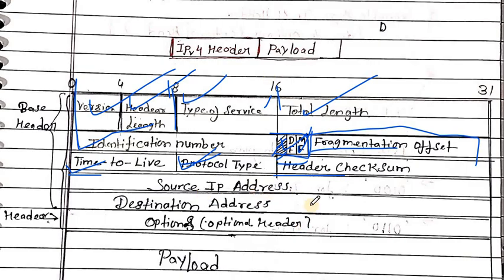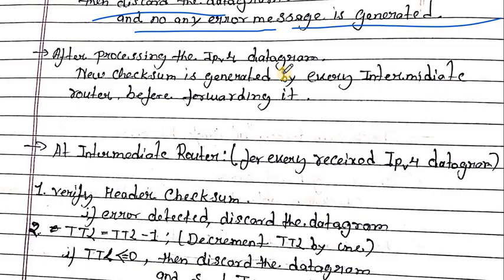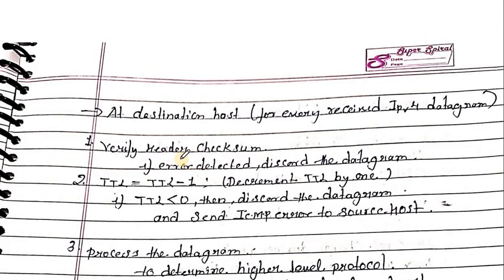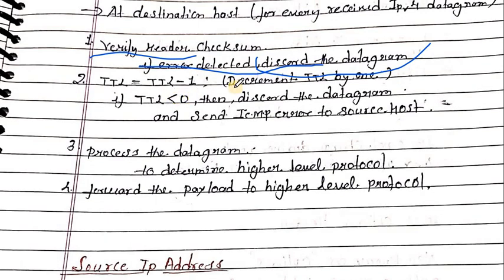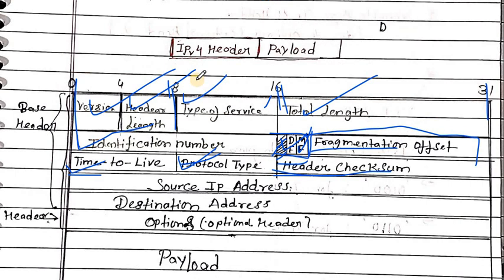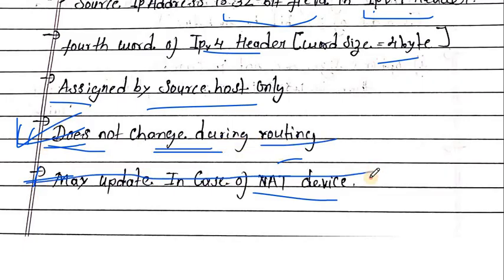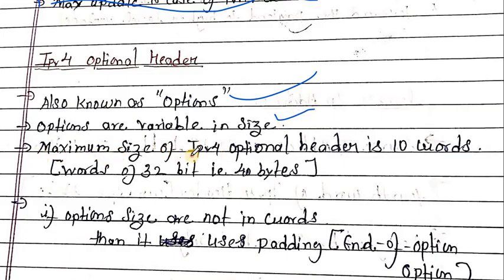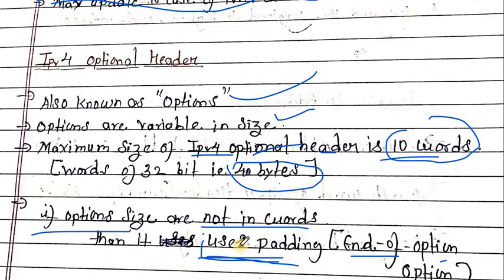IPv4 Header || Header Checksum || Ip datagram in computer network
📥 SETUP / MATERIALS